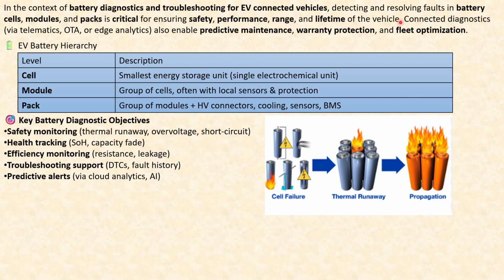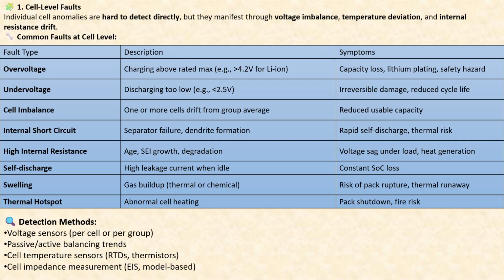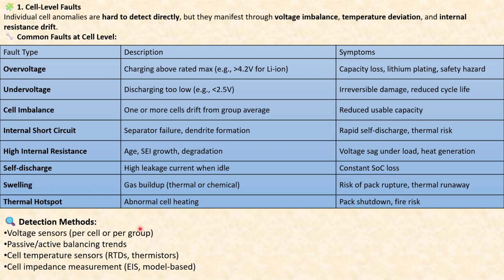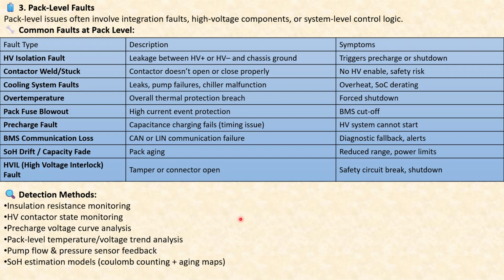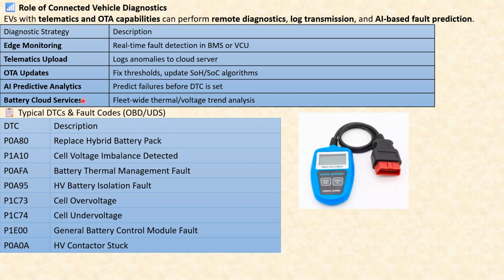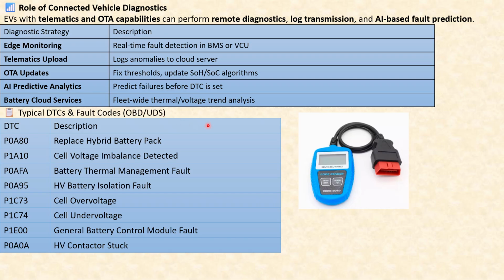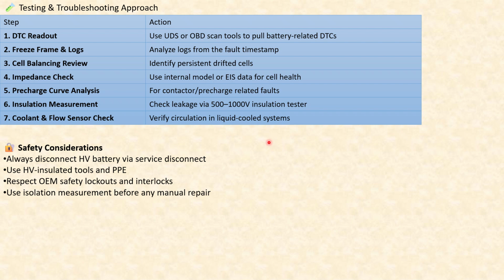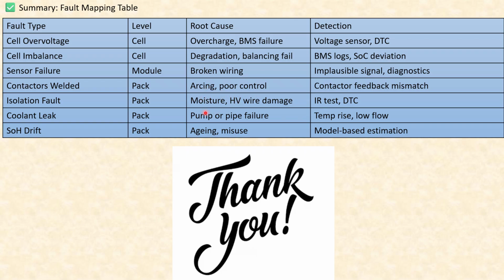Faults in Battery cells Modules packs